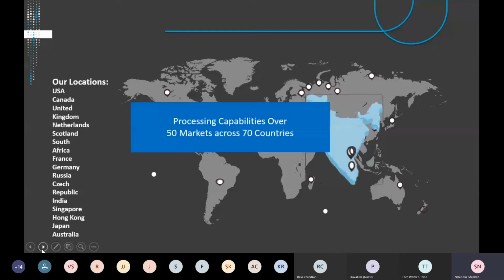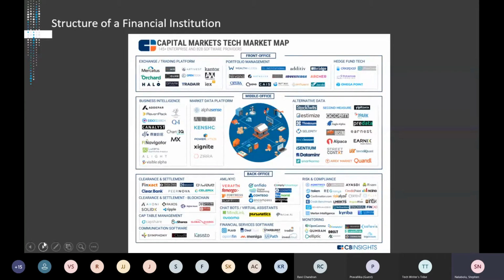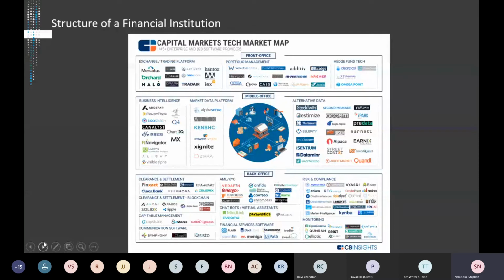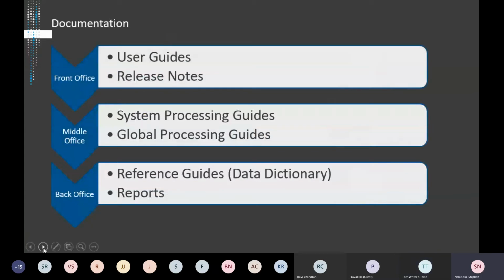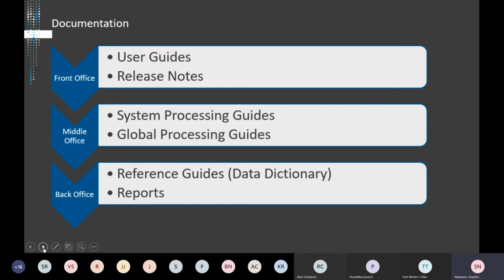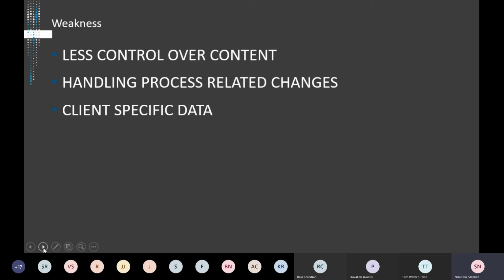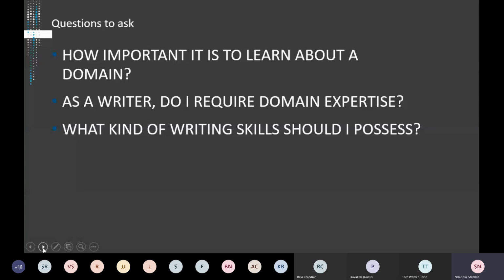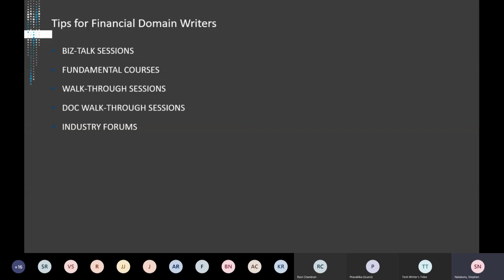Introduction to Finance Domain by Stephen Nalabolu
How tech writers should learn a domain?
Why is Domain knowledge important?
Stephen Nalabolu shares tips, tricks and also details about how Tech Writing team works in Finance domain.